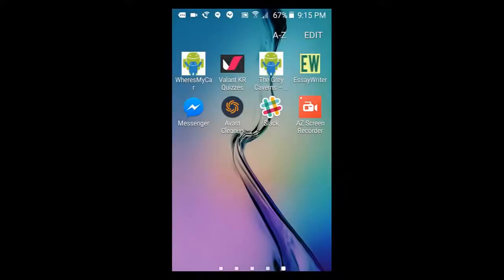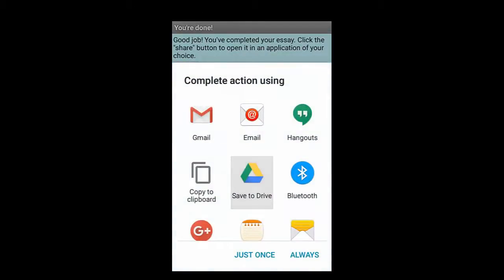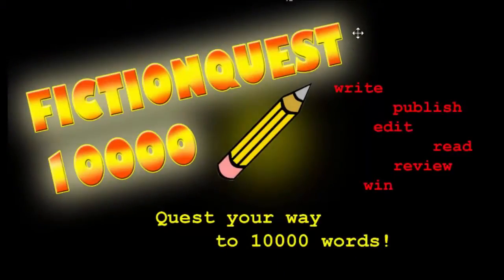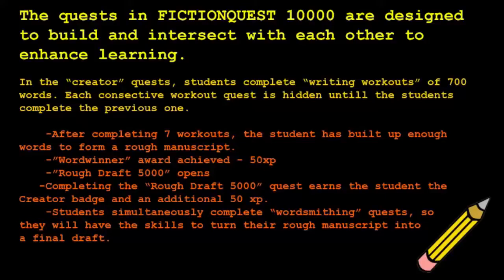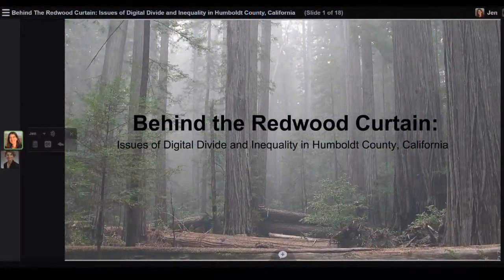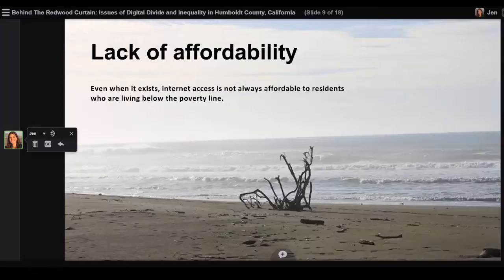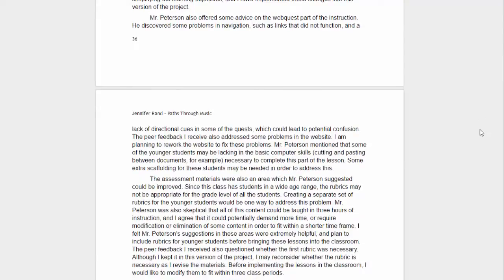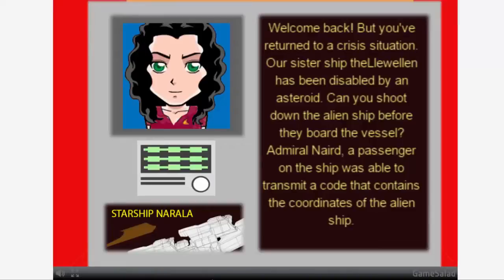My Edited Video